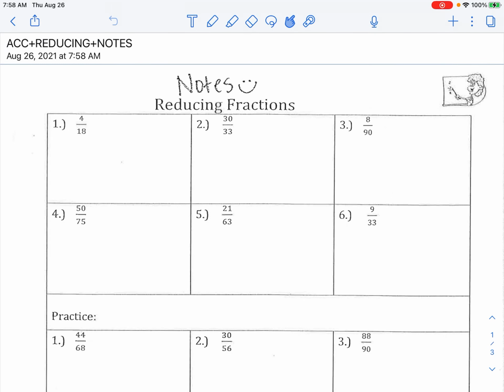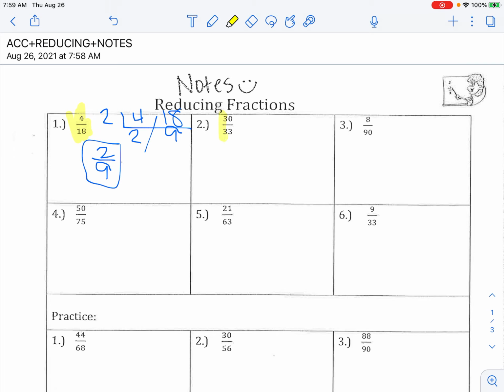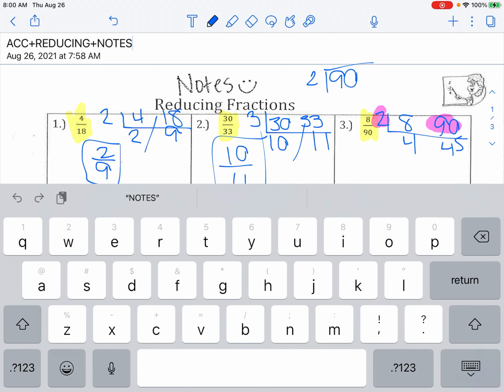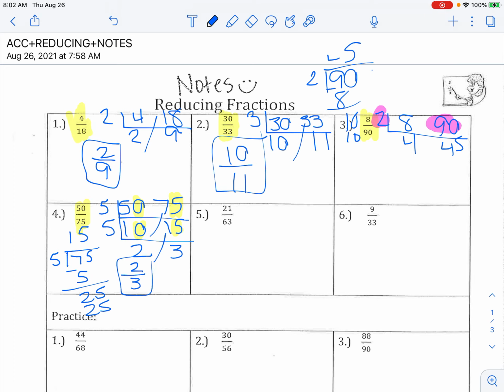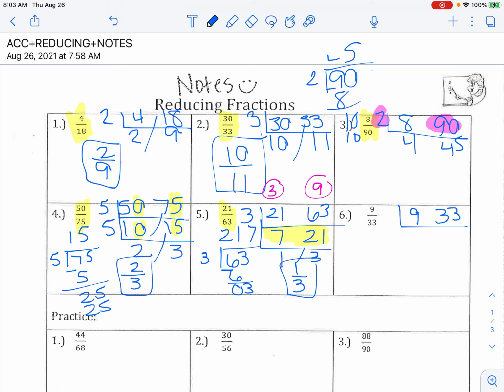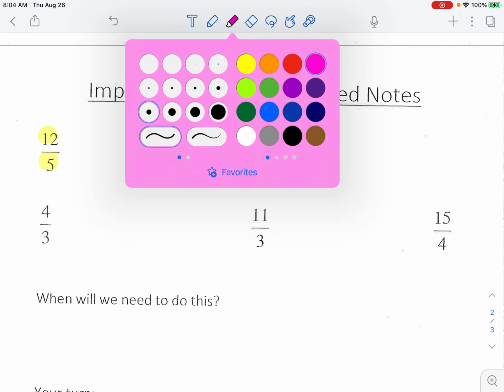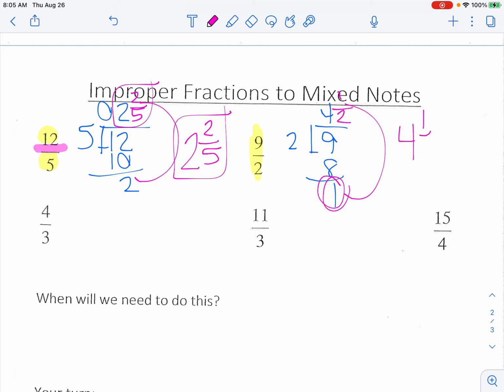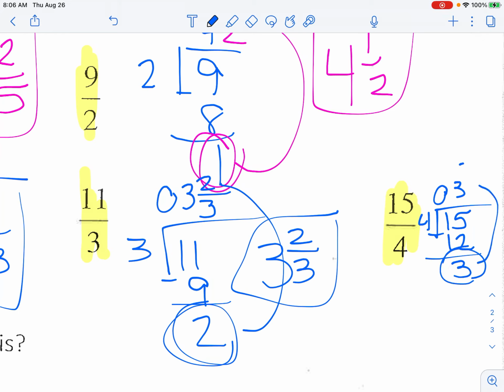ACC Reducing Fractions